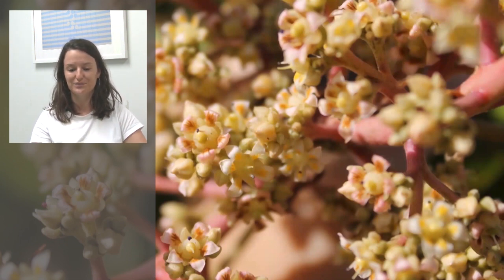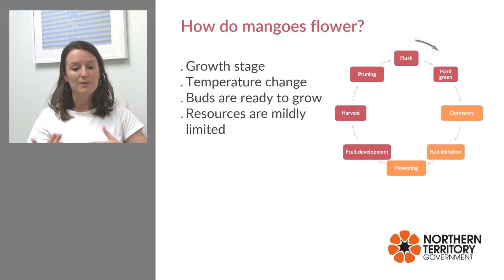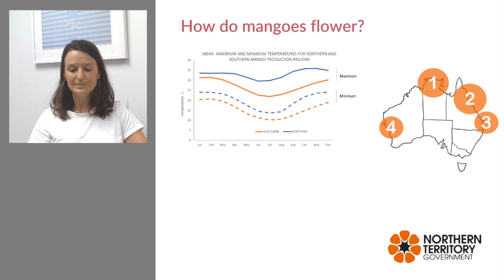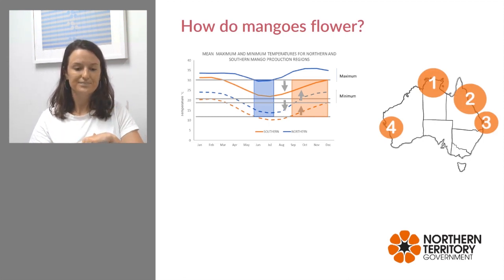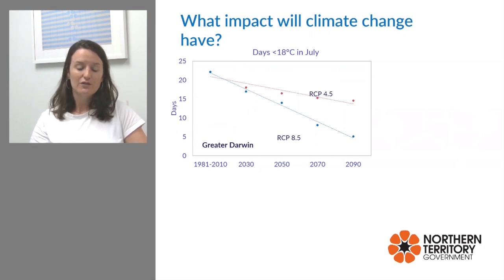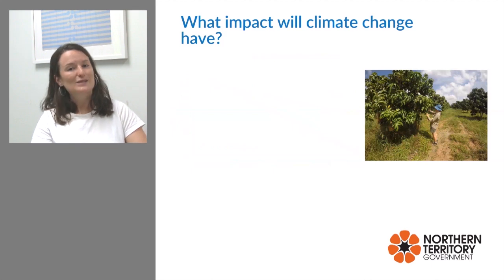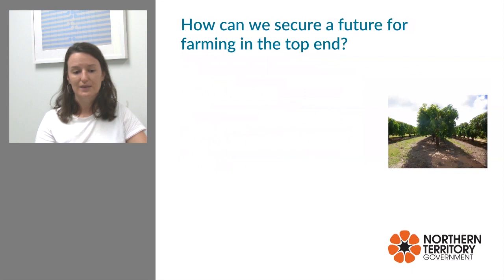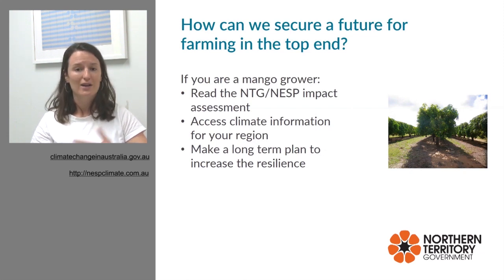Food for our future: Mangoes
An update on a climate impacts project led by Department of Primary Industry and Resources, Plant Industries team. Maddison Clonan, Research Scientist, talks us through mango flowering and how the team have begun to measure the potential impacts of climate change on mango flowering. Maddison concludes with some tips for working towards adapting our plant industries to climate change. This 25 minute talk will feature in the 2020 virtual Ripple Effect series as a part of the Nightcliff Seabreeze Festival.